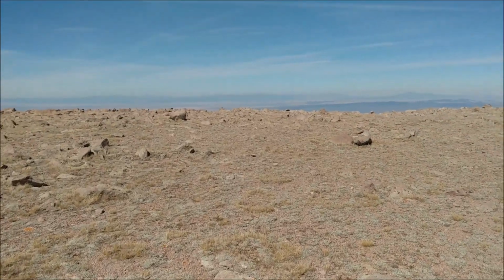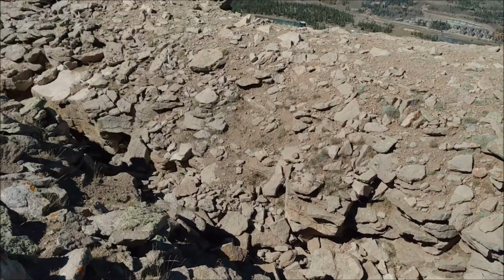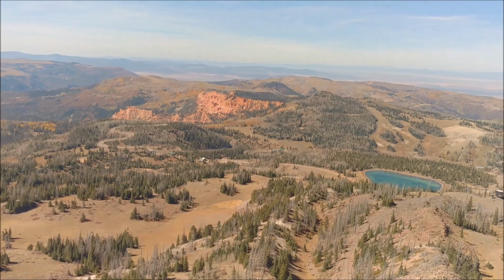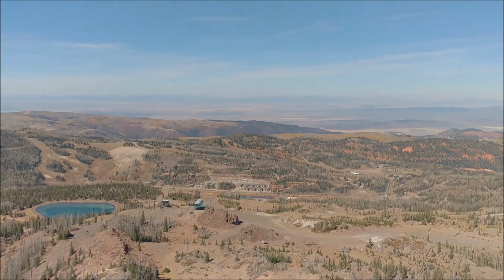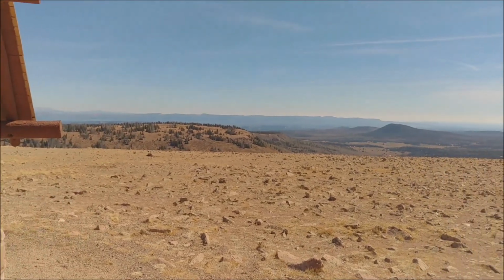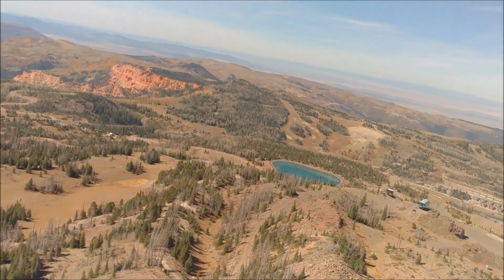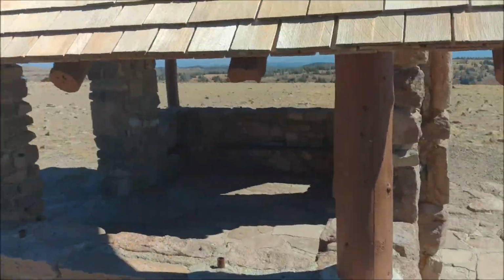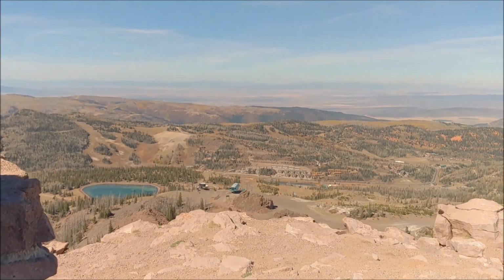Brian Head Peak Lookout & Fall Colors 2016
Took a quick side trip up to Brian Head Lookout on the way to do some fishing in the Dixie National Forest.